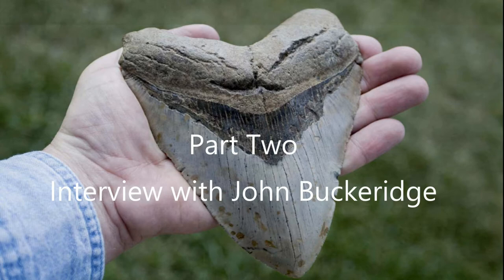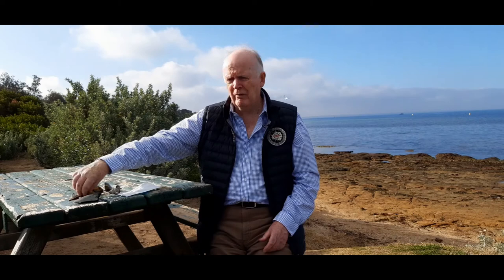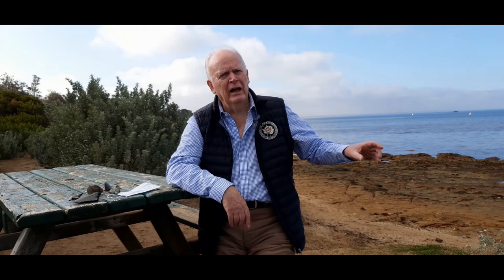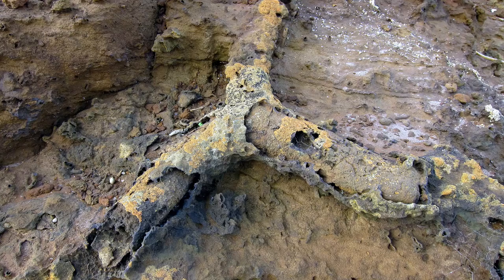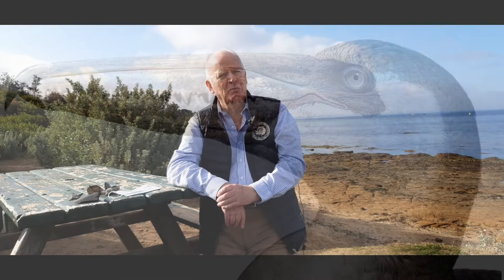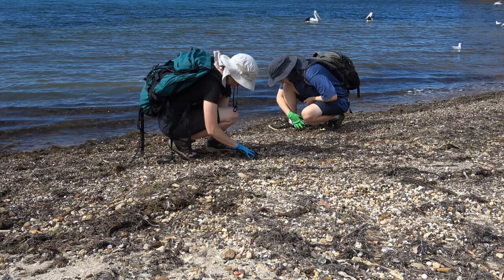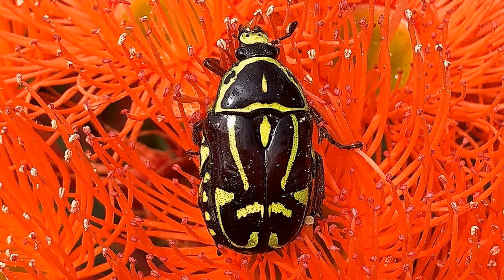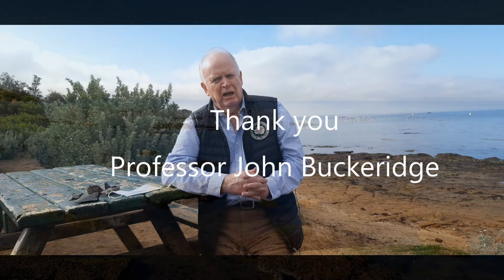Interview with John Buckeridge Part Two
John continues talks about some fossils of past creatures